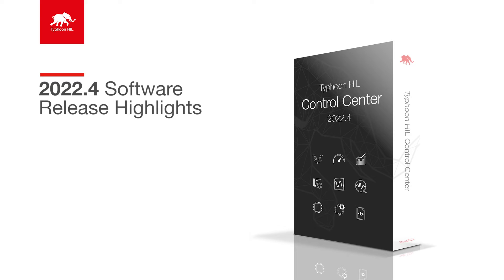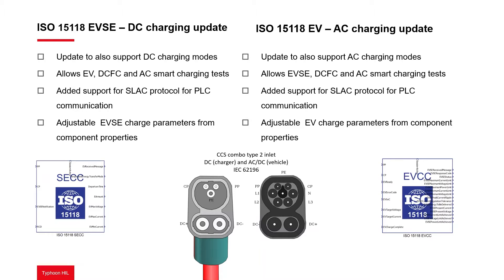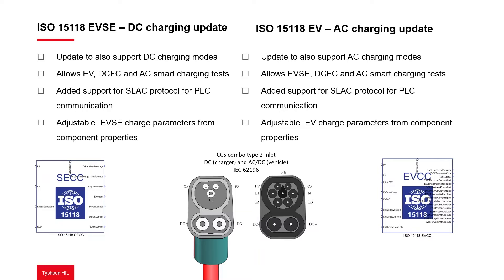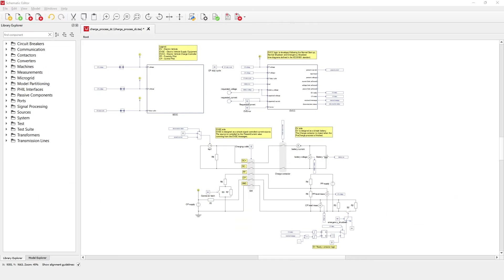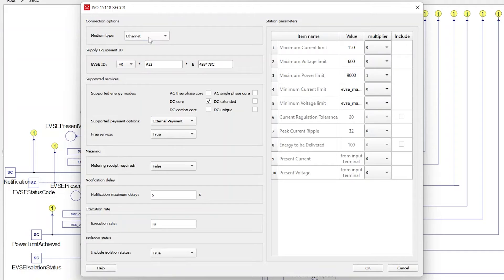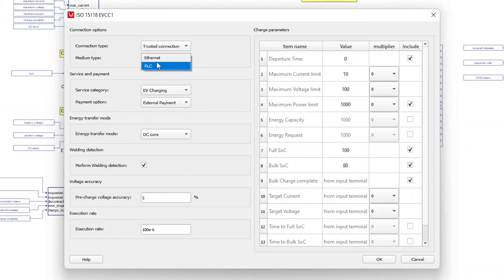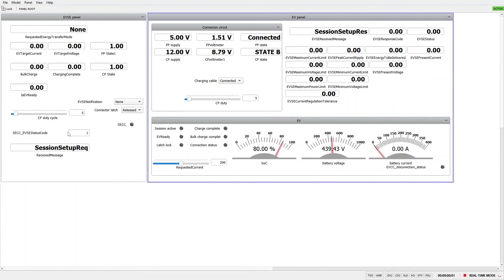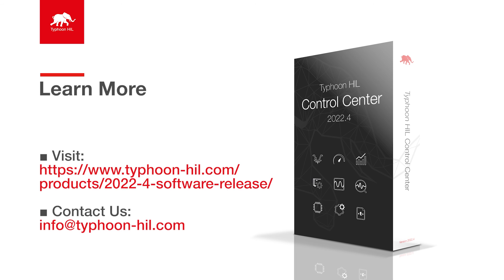ISO 15118 Charging Protocol Updates | 2022.4 Release Tutorial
This tutorial covers how to use a multi-HIL test setup to perform a complete simulation of Electric Vehicle and Charging Station communication according to the Combined Charging System standard for both AC and DC charging modes. The 2022.4 release of the Typhoon HIL Control Center expands on the capabilities of the ISO 15118 EVCC and SECC components to allow you to perform full testing cases for all energy transfer modes covered by the ISO 15118-2 standard, as well as select between Ethernet or Power Line Communication using the ISO 15118-3 standard.

We hope that this new feature will allow you to accomplish even more in your HIL projects than before. We look forward to your feedback and to learning which other features you would like to see implemented next - let us know in the comments below and help bring your most wanted features to users around the globe!

HIL Academy is a free e-learning platform founded by Typhoon HIL with the idea to build a unique playground where the digital power community can come together and openly share knowledge and collaborate in building new educational and training material.